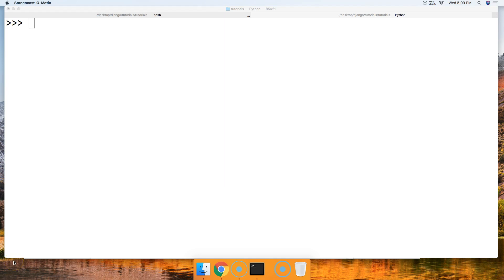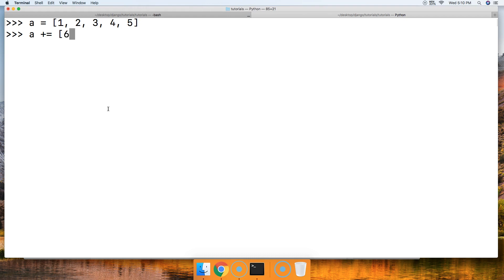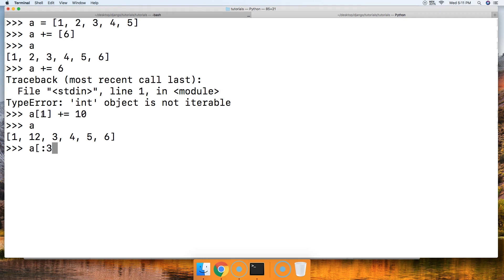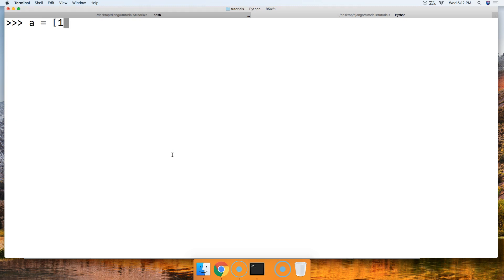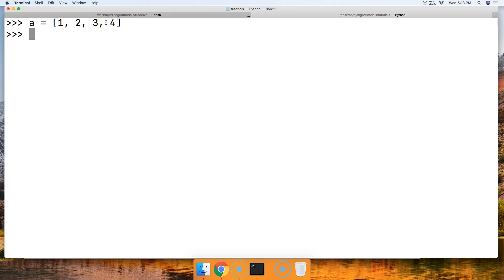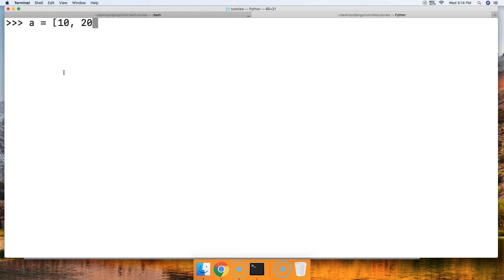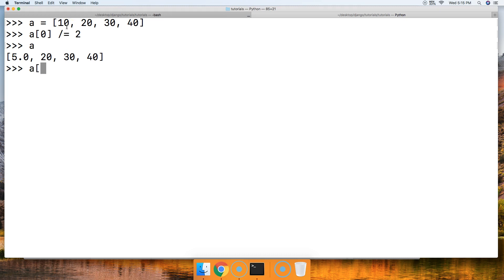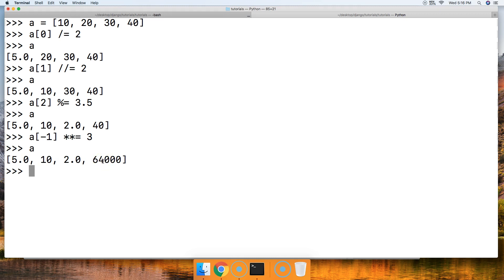Python 3.7: List And Assignment Operators In Python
In this Python 3.7 tutorial for beginners, we will look at list and assignment operators in Python.